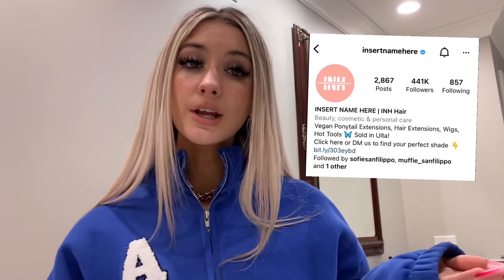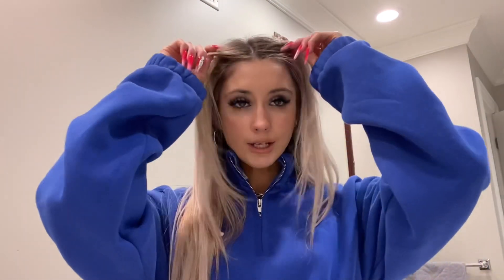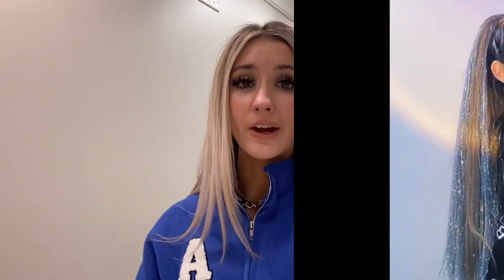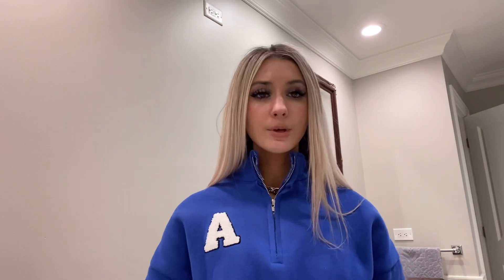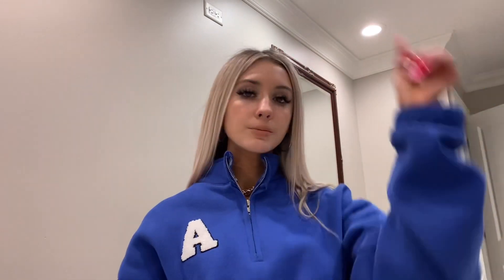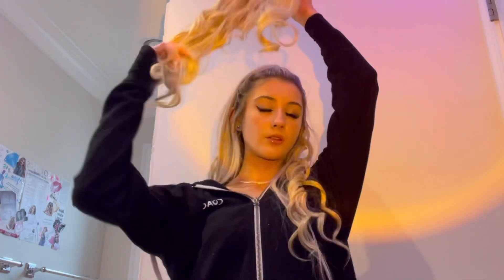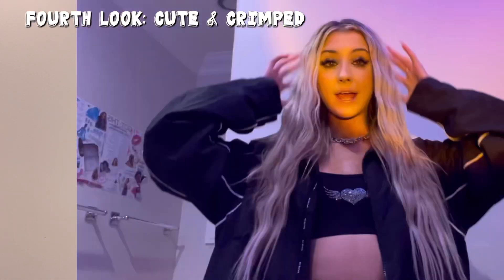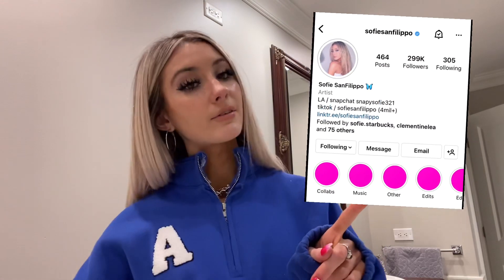COACHELLA HAIR INSPO | Easy hairstyles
should i do more hair makeup vids/or vlogs and challenges? let me know!